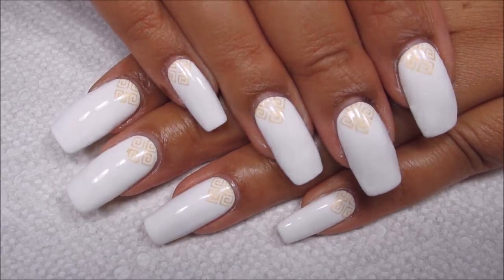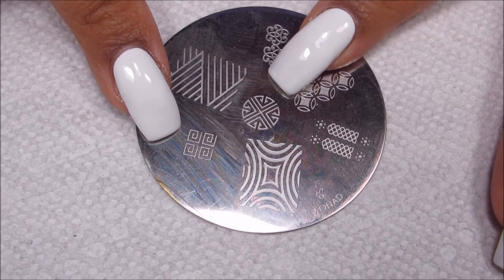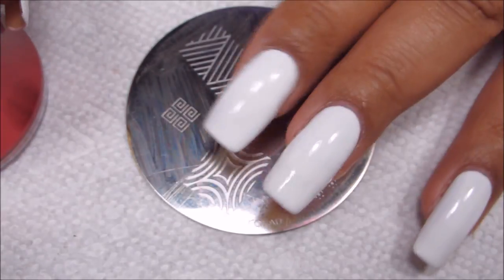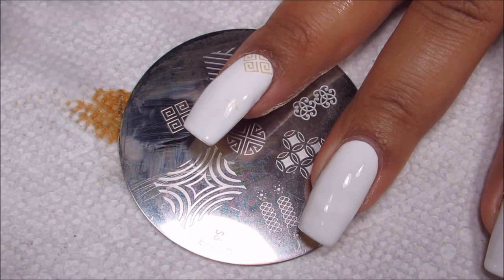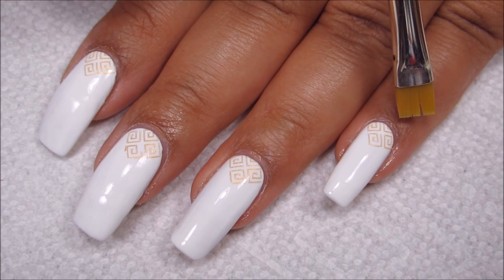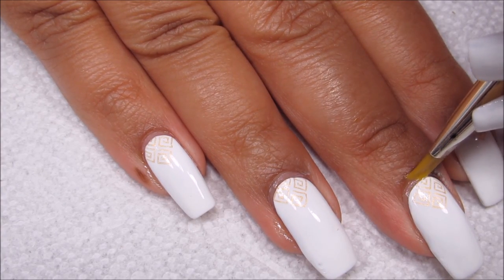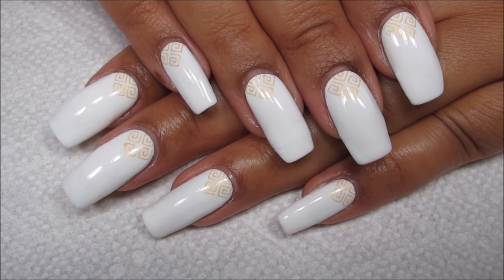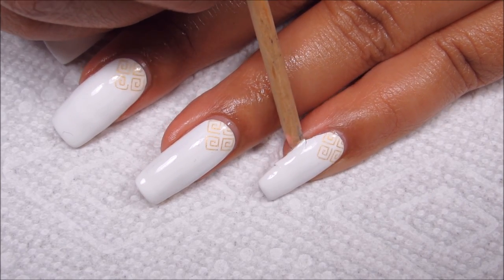White & Gold Stamped Greek Key | DIY Nail Art Tutorial | Mani vs. Pin #16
Today I'll show you how to do this easy Stamped Greek Key design.  ▼All products used linked below!▼

-OPI - Alpine Snow
-Misa - Ghetto Fabulous
-Seche Vite Fast Dry Top Coat
-Konad Image Plate - s6
-Konad Scraper
-Bliss Kiss Clear Stamper
-Orange stick

►Step-by-Step◄
-Use white as your base color and allow to dry fully; use a quick dry top coat to speed this up if you want
-(Optional) Protect around your nail with Simply Peel
-Apply your gold polish to the image plate, scrape & stamp onto your nail near the cuticle
-Remove protection if used and clean up around the edges